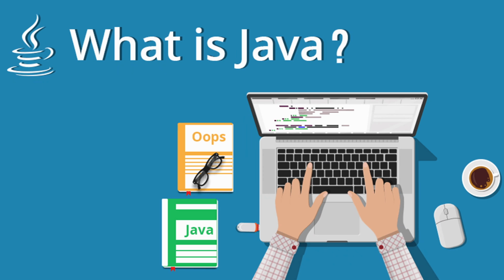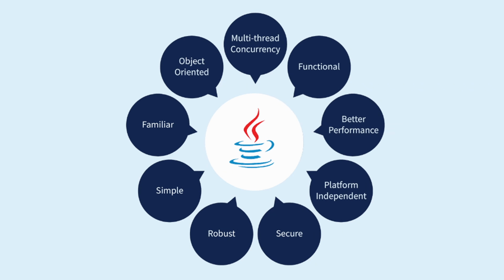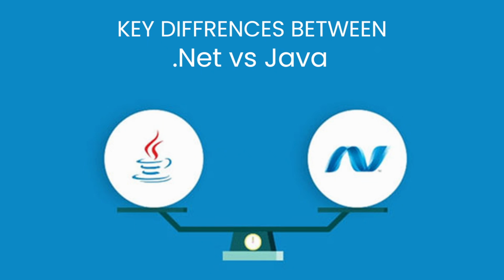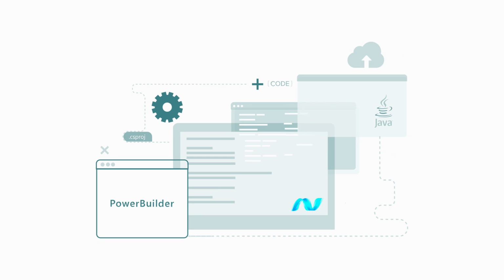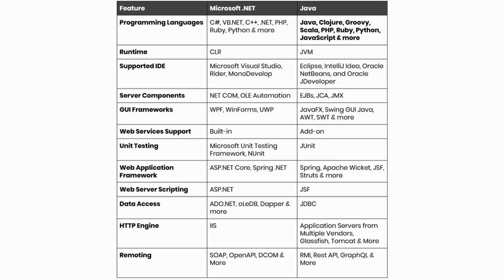.NET Vs Java 2023: Which One Is The Right Choice For The Future?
.NET Vs Java comes under a trending comparison, and both have been engaged in a tussle for years. Due to the fact that both languages provide distinct advantages, choosing between them requires clever thought. Both technologies allow the development of huge apps with almost identical user-friendly features and dynamic experiences.
The decision between them is mostly determined by the company’s demands. In case of need, Get end-to-end web application development services from Echoinnovate IT’s skilled back-end and front-end programmers.